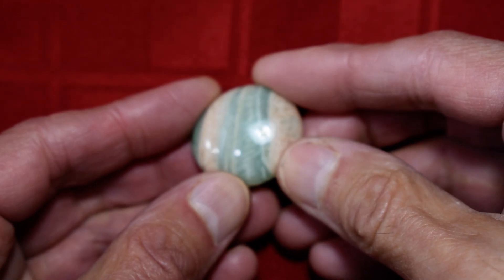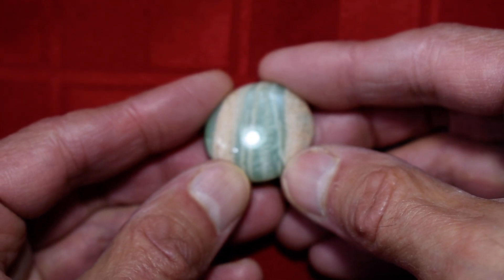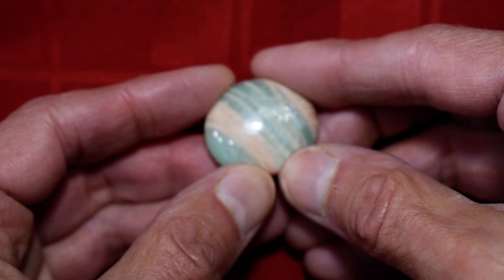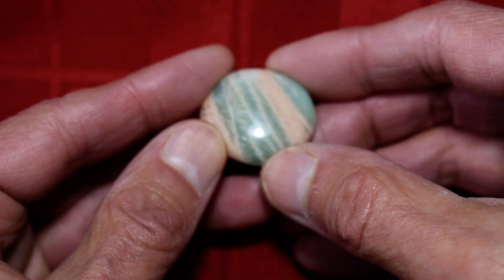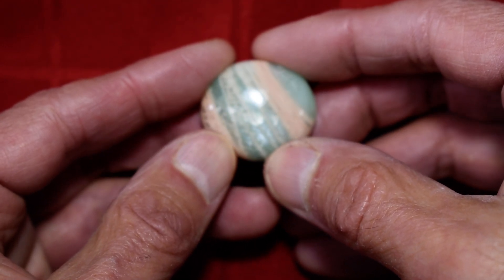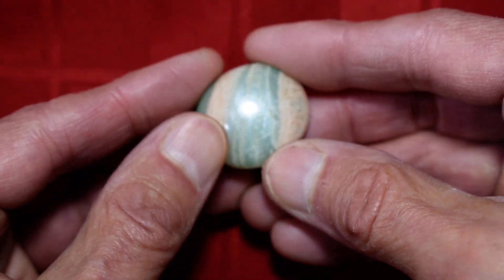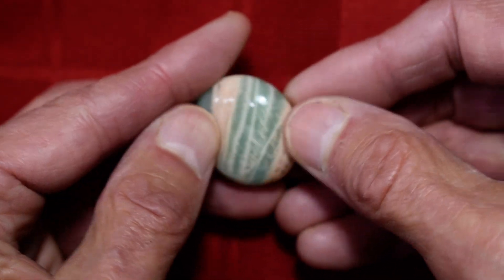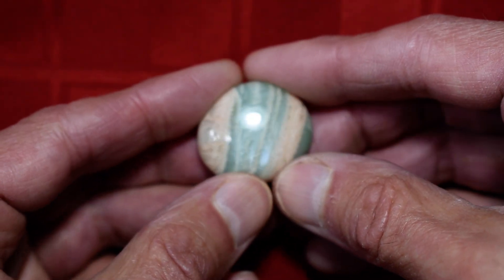Parrot Green Moonstone Palm Stone # 4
Parrot Green Moonstone is a relatively new variety of Moonstone from India which has a very pretty green color with varying degress of salmon colored inclusions.

This stone has beautiful shimmer as is common in higher quality specimens of this mineral.